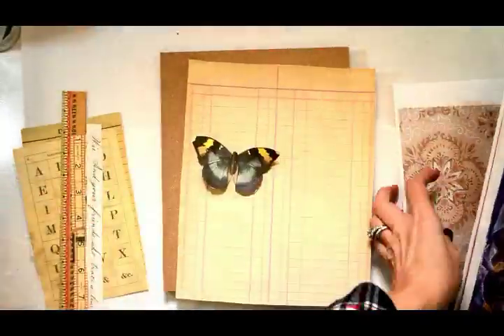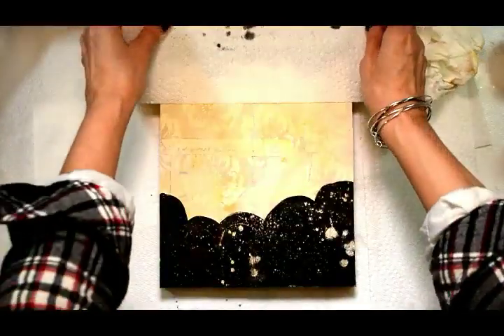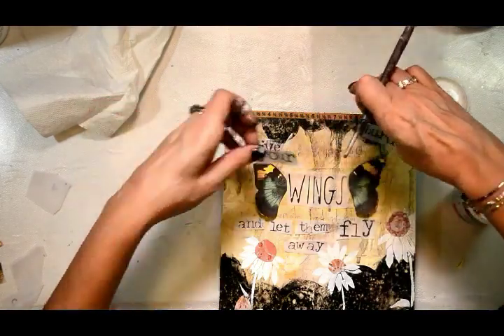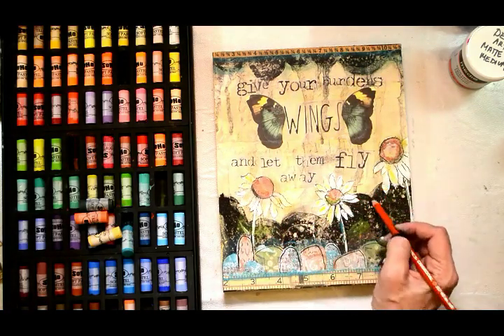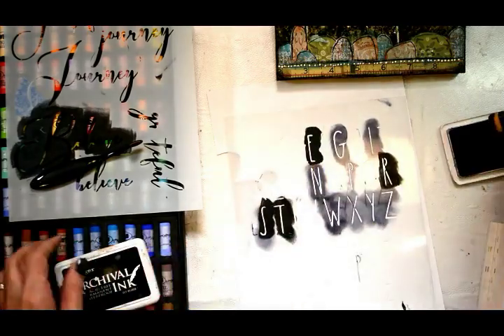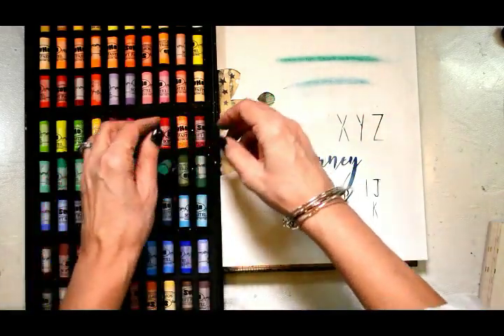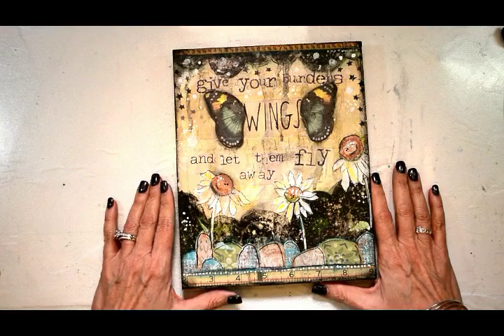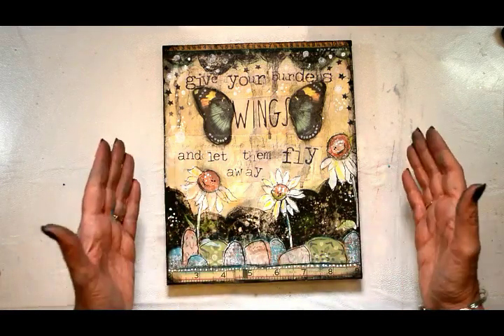Mixed media using chalk pastels and collage Sunday Inspiration 2-17-19